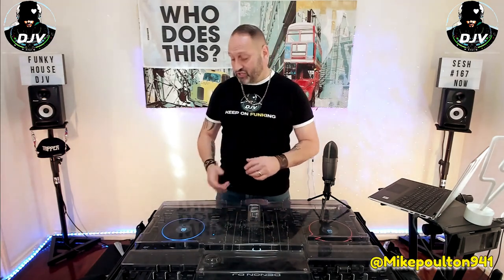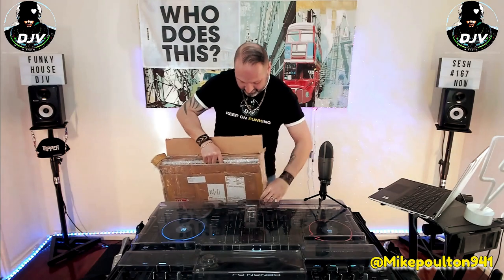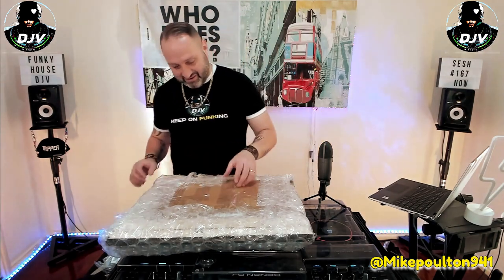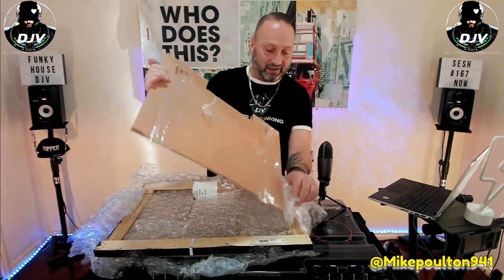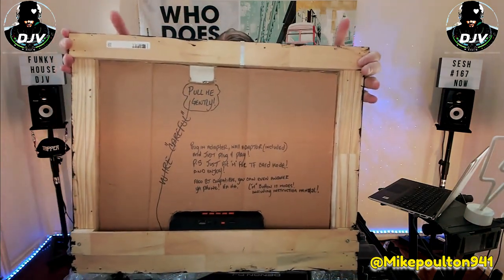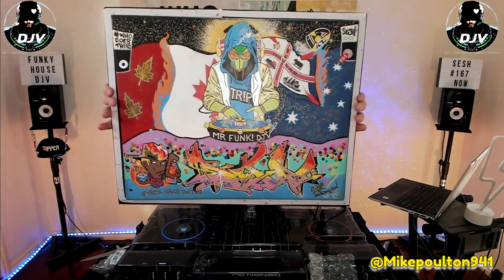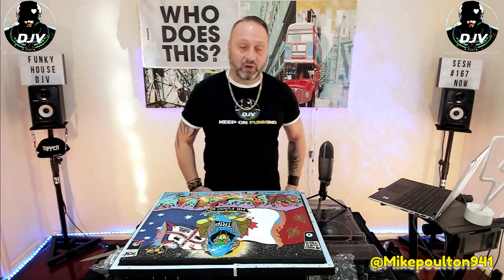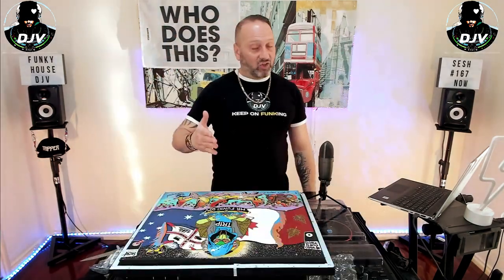Fan Sends MIND-BLOWING Gift to DJ? You Won't Believe What's Inside!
Thank you so much to the my man Mike Poulton for this amazing piece of Art work.